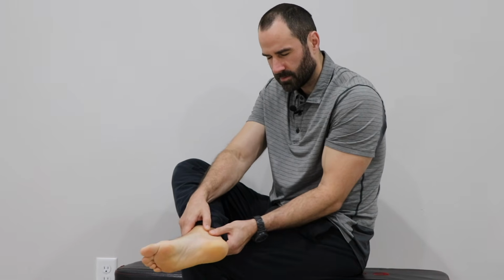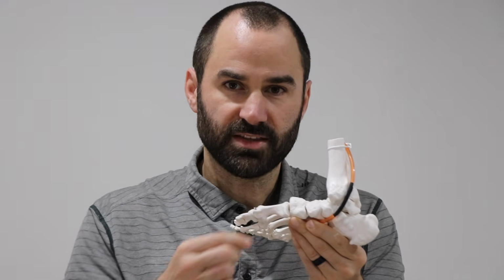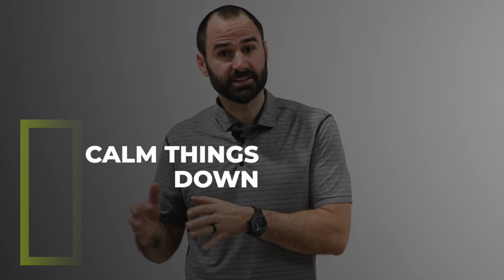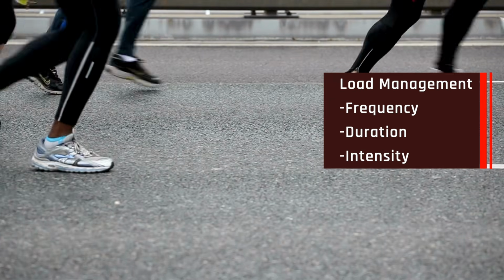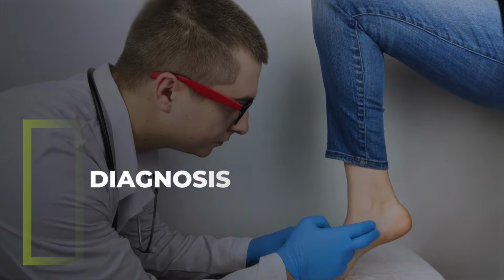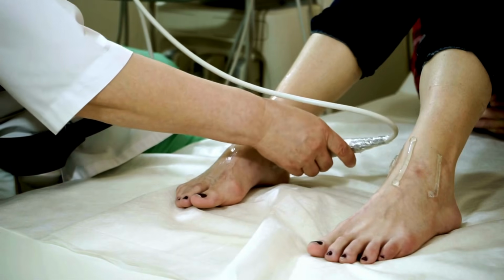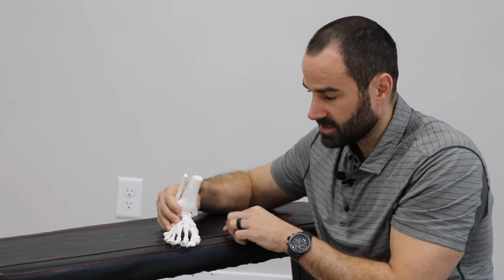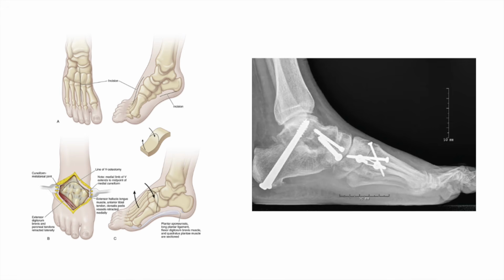Posterior Tibialis Tendonitis: Symptoms, Causes & Treatment Tips for Pain Relief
Timeline:
0:00  Start
0:35  Anatomy/Function
1:30  What causes this condition?
2:06  Common Presentations
3:17  3 Cardinal Signs
4:13  Calm Things Down
4:47  Rehabilitation Exercises
11:48  Walking/Activity Modifications
12:31  Diagnosis
13:33  Flatfoot Deformity
13:57  Surgical Advice/Options

In this video, we dive into Posterior Tibialis Tendon Dysfunction (PTTD) also known as Posterior Tibialis Tendonitis/Tendinopathy, is a common condition that causes pain and dysfunction in the foot and ankle. The tibialis posterior tendon plays a critical role in supporting the medial arch of the foot and stabilizing movement during walking, running, and standing. When this tendon becomes overstressed, damaged, or inflamed, it can lead to significant pain and potential deformities like flatfoot or collapsed arches.

We’ll begin by explaining the anatomy and function of the tibialis posterior tendon, highlighting its role in foot inversion, plantarflexion, and arch support. You'll learn about the main causes of Posterior Tibialis Tendon Dysfunction, including overuse injuries, trauma, and mechanical overload, where repeated stress on the tendon leads to degenerative changes and inflammation. In many cases, the condition starts with gradual overuse, but it can also present suddenly after an acute injury.

Next, we cover the symptoms of PTTD, which include pain on the inside of the ankle, often under the medial malleolus (the bony bump on the inside of the ankle), swelling, and weakness in the foot. In more severe cases, individuals may experience the collapse of the foot’s arch, leading to flatfoot or the “too many toes” sign, where the toes are visible from behind the foot due to the inward rotation of the ankle. These symptoms are often worsened by weight-bearing activities, such as walking, running, or standing for prolonged periods.

We will walk through the diagnosis of PTTD, including the importance of a clinical exam with palpation, gait analysis, and load testing. We also discuss imaging techniques like X-rays, MRI, and ultrasound, which help assess tendon damage, degeneration, and associated structural changes in the foot.

For treatment, we explore both conservative and surgical options. Conservative treatments focus on reducing inflammation and strengthening the tibialis posterior tendon through rest, physical therapy, orthotics, and taping. We’ll provide detailed examples of rehabilitation exercises, such as banded inversion, calf raises, and short foot exercises, designed to reduce pain and improve tendon strength and capacity.

In more severe cases where conservative measures fail, we’ll discuss surgical options like tendon repair, tendon transfer, and osteotomy to realign bones and restore function.

Whether you’re experiencing inside ankle pain, struggling with flatfoot, or simply want to understand more about tendon dysfunction, this video provides a comprehensive guide to Posterior Tibialis Tendon Dysfunction (PTTD)—from causes to treatments and rehabilitation.

Performance Sport & Spine
16770 NE 79th Street Suite 100
Redmond, WA 98052
Sports Chiropractic